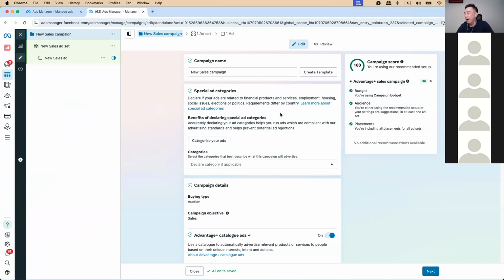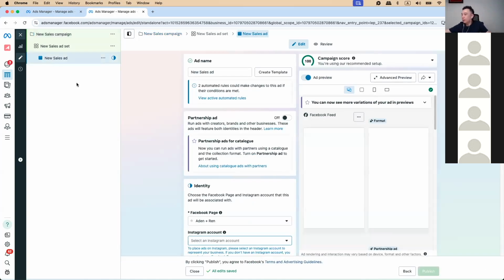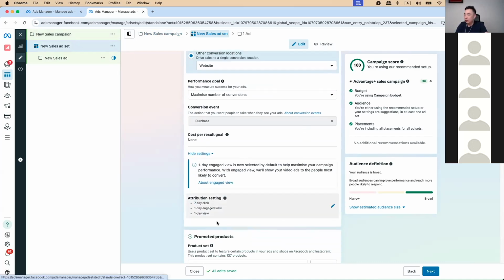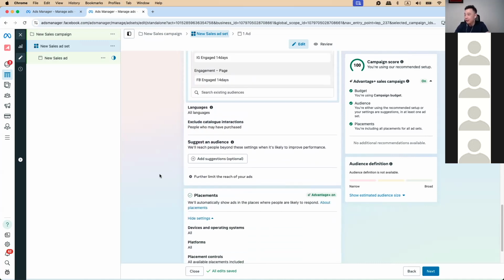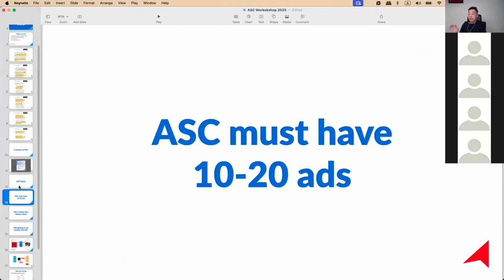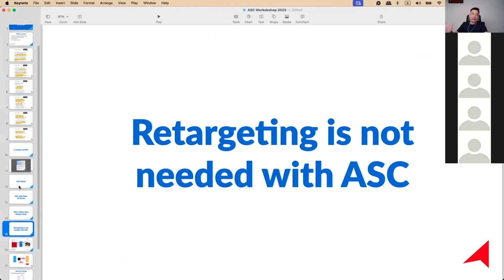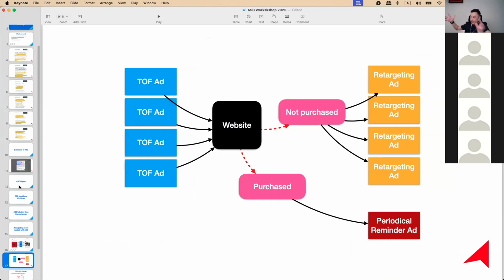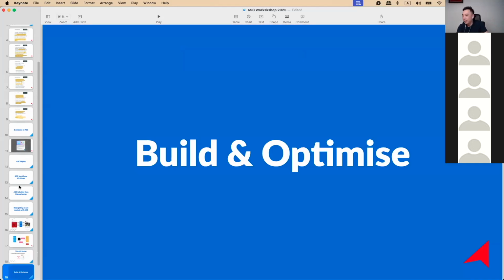Complete Walkthrough of Meta Advantage+ Sales Campaign (Step by Step)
Meta's Advantage Plus Sales campaign brings back ad set and ad segmentation, offering more control with options for catalog/non-catalog ads and varied bidding strategies (highest volume, cost per result, ROAS goal). Default is highest volume, but ROAS goal requires stable ROAS. Audience segment reporting is available.

Website-only conversion location is recommended for regions lacking Facebook/Instagram Shops. Budget is set at the campaign level, with ad set spending limits for control. Location targeting is available by country/region, with age targeting limited to 18+/25+.

Custom audience exclusion is available, crucial for separating top-of-funnel and retargeting campaigns. For balanced ROAS, allocate 80% of budget to top-of-funnel and 20% to retargeting.

Device and platform control are available. While Advantage+ Sales Campaign is an upgraded version, sticking with a well-performing Advantage+ Shopping Campaign is advisable.

Analyze ad creative, optimization, and landing pages if campaigns underperform. Meta blueprint suggests using 10-20+ ads, but single-ad campaigns can also yield good results.

Advantage Plus Shopping may not be ideal for new e-commerce campaigns; manual setup helps define the audience and train the Pixel.

Retargeting is crucial, aiming for 5-8 appearances within a 7-day conversion window. A two-step funnel (top-of-funnel and retargeting) is effective, excluding purchasers and using varied ads. Long-term retargeting reminds past purchasers with offers.

Strategy design should consider the client's business model, aiming for high average ROAS. Campaign strategy design and optimization are crucial, regardless of using Advantage+ shopping campaigns.

00:00 Advantage Plus Sales Campaign: Overview
01:00 Advantage Plus Sales Campaign: Settings
02:00 Ad Set Level: Conversion & Performance Goals
03:00 Budget Control & Ad Set Spending Limits
04:00 Audience Targeting & Exclusions
05:00 Top of Funnel vs. Retargeting Strategies
06:00 Device Targeting & Placement Control
07:00 Advantage Plus Sales vs. Shopping Campaigns
08:00 Troubleshooting Campaign Performance
09:00 The Myth of 10+ Ads in Advantage Plus
10:00 Single-Ad Campaigns: When They Work
11:00 Advantage Plus vs. Manual Setup: Which is Best?
12:00 Retargeting: Why It's Still Essential
13:00 Two-Step Funnel: Top of Funnel & Retargeting
14:00 Optimizing Top-of-Funnel Ads
15:00 Long-Term Retargeting Strategies
16:00 Balancing ROAS: Top of Funnel & Retargeting
17:00 Campaign Structure: Example Client
18:00 The Importance of Strategy & Optimization
19:00 Meta Ads Optimization Program & Contact Info